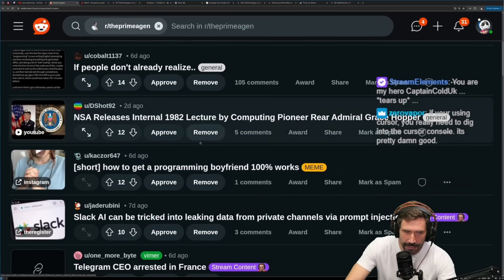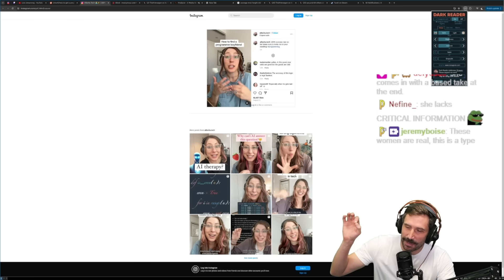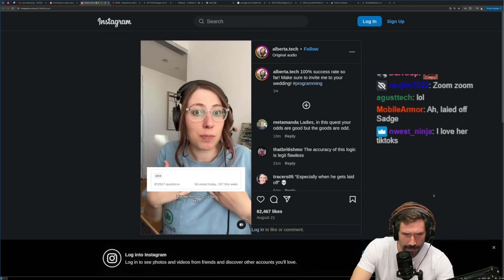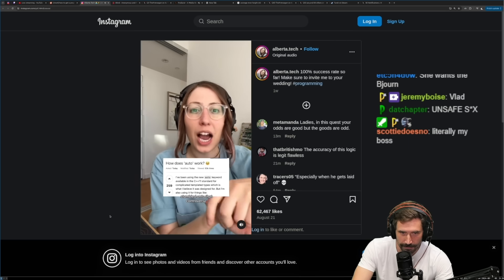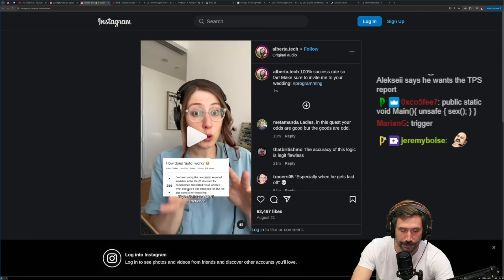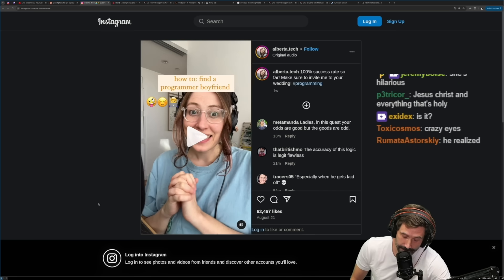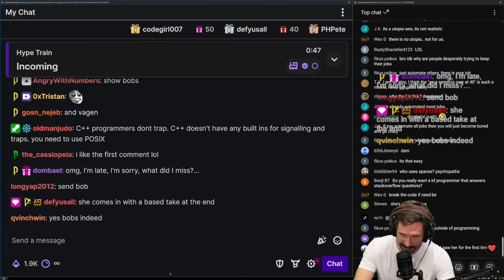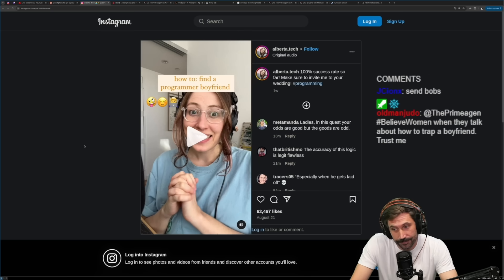How To Get a Programming BF